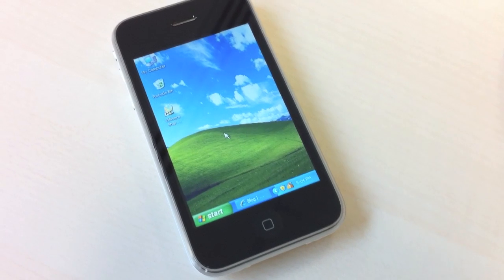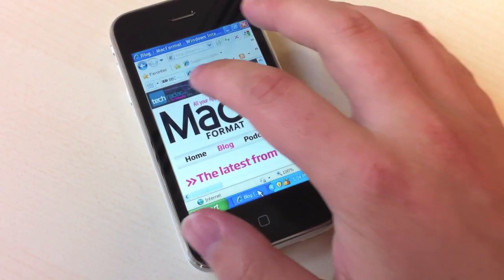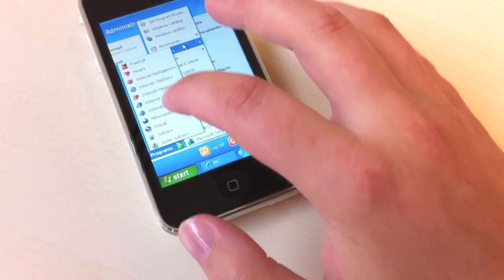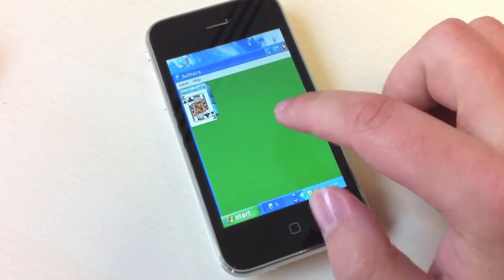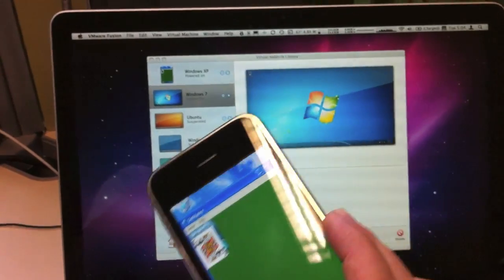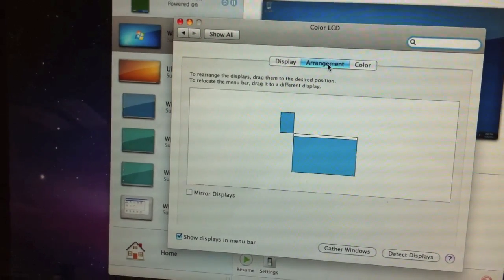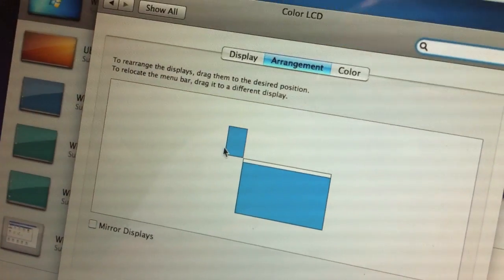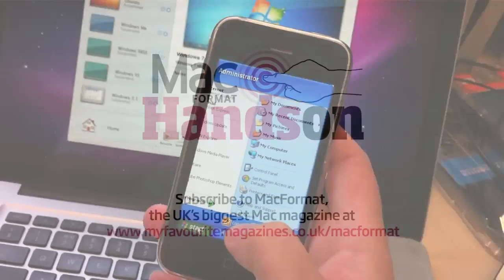Windows on an iPhone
OK, so we're actually cheating a bit in showing Windows running on an iPhone, but we think the truth's actually much cooler. Watch and see how we use VMware Fusion to do something rather fun.